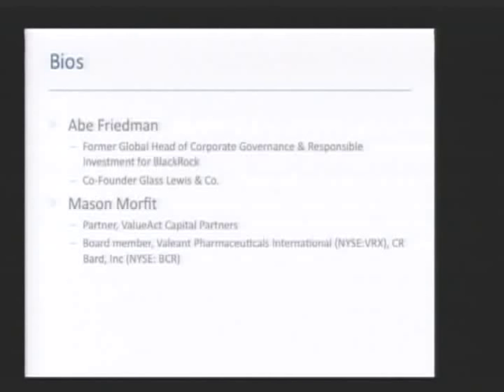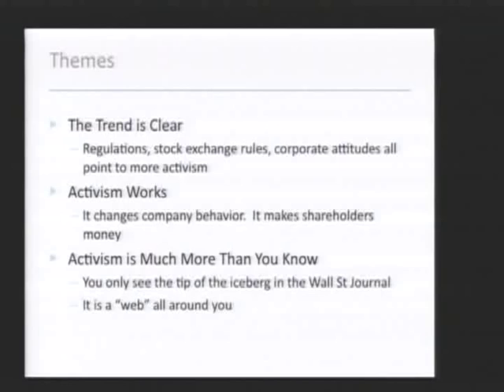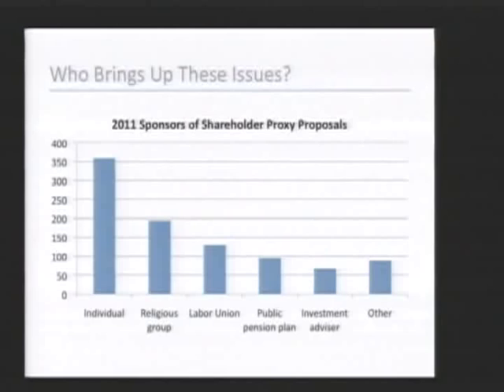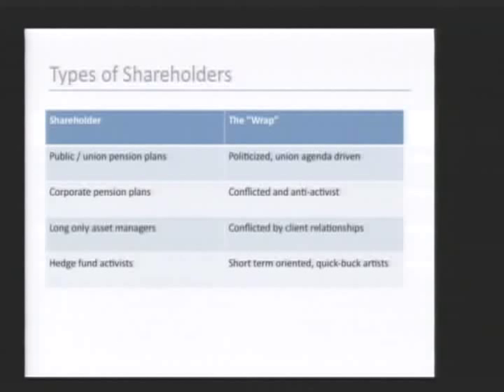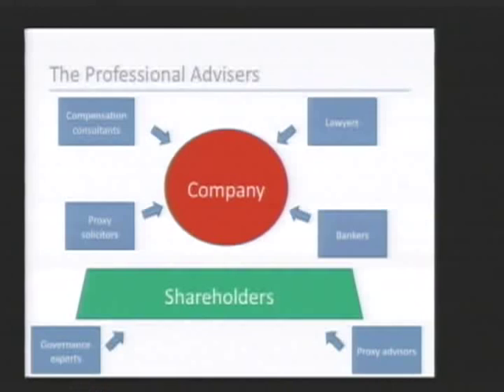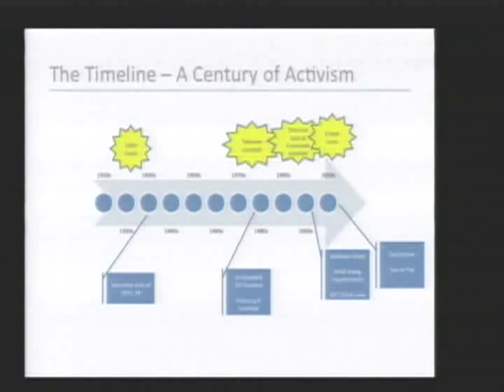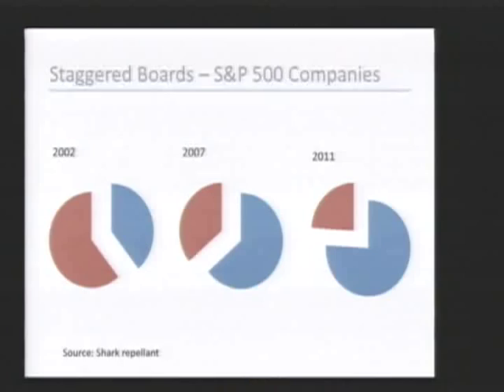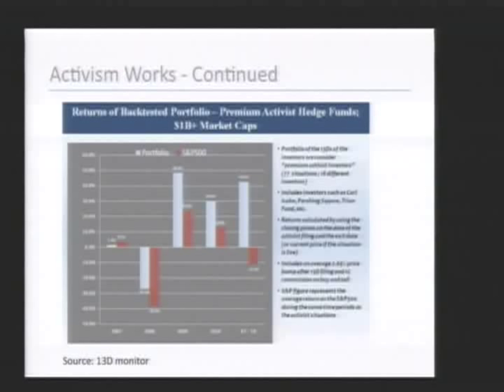Shareholder Activism Series | Activist Investing: Background, Impact and the Players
On April 16th, 2012 Stanford's Arthur and Toni Rembe Rock Center for Corporate Governance kicked off their Shareholder Activism Series with a discussion titled "Activist Investing: Background, Impact and the Players."

The series featured Mason Morfit, a Partner at ValueAct Capital and one of the most successful shareholder activists in the US and Abe Friedman, former Global Head of Corporate Governance & Responsible Investment for BlackRock who shared insights from their experience in the trenches engaging every day with management teams and boards on behalf of investors.